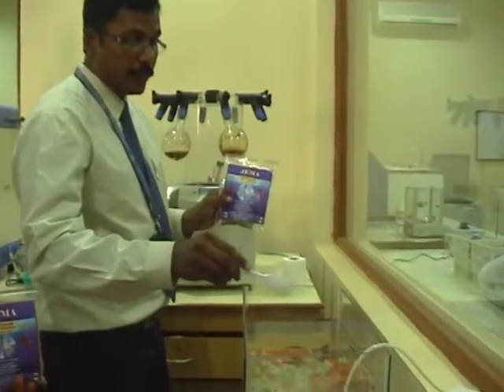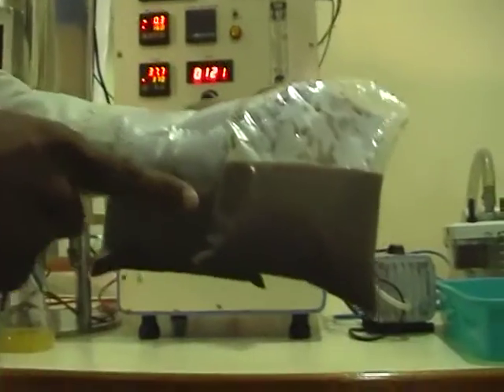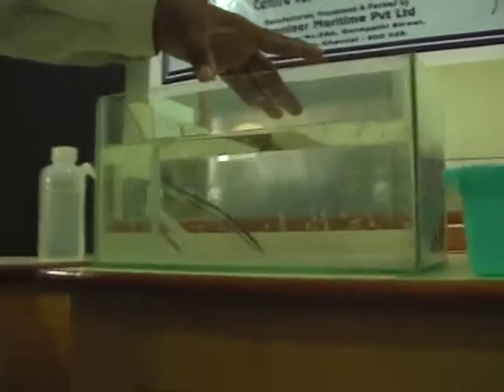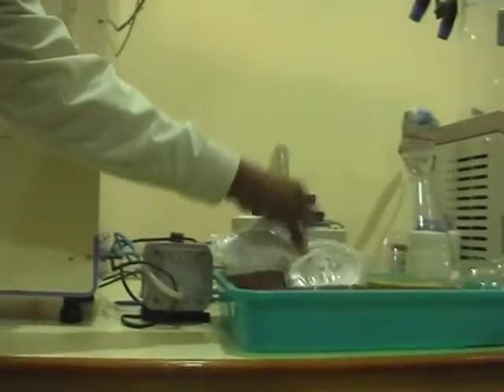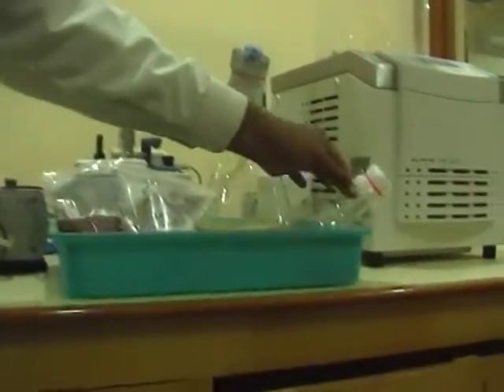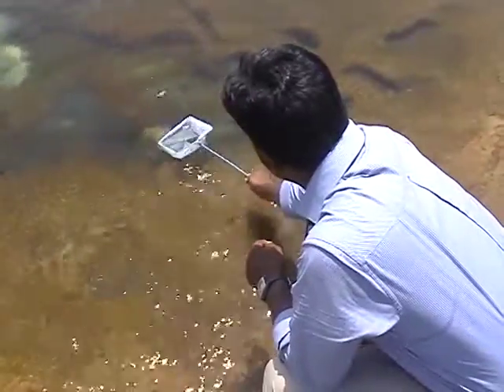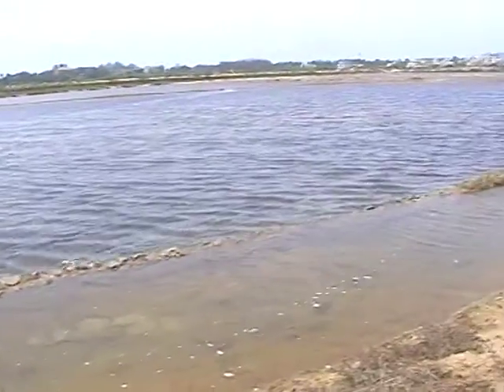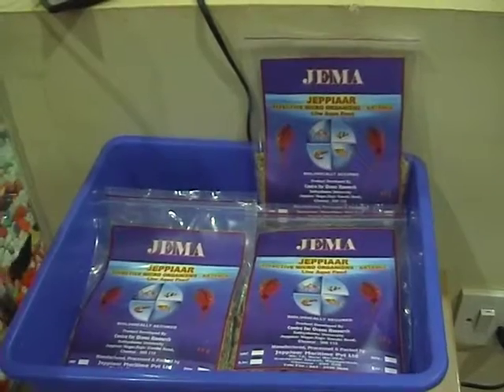EMA Live Aquafeed Dr Stanley Abraham